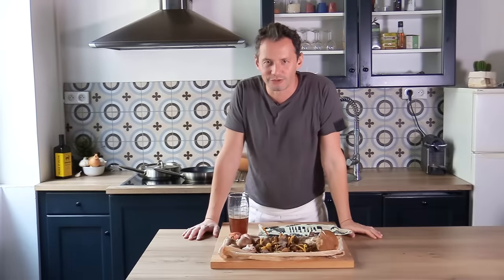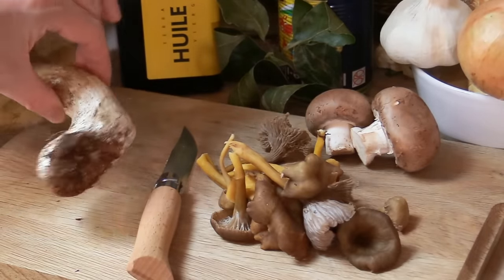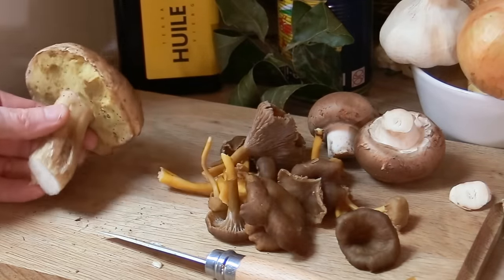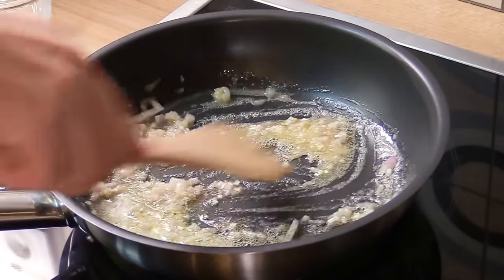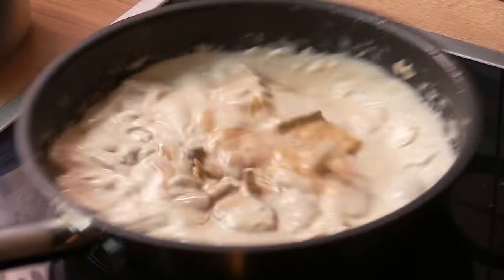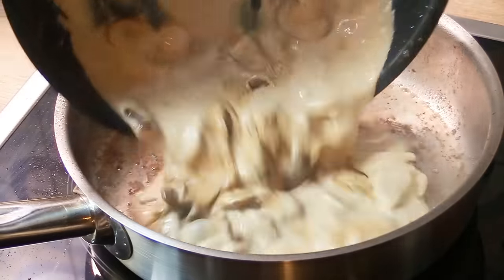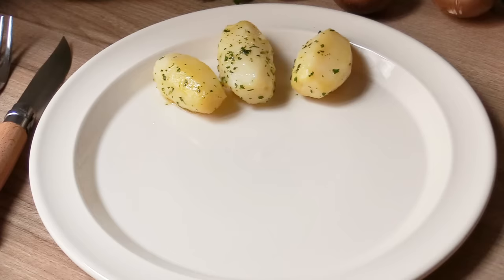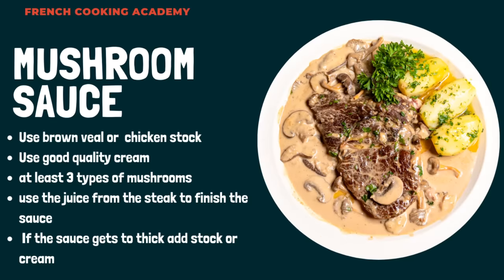how to make a perfect cepes mushroom sauce for steak | French cooking Academy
Learn how to make a perfect luscious and tasty Forest mushroom sauce. Quality ingredients combined with a few cooking techniques are the key to success for that classic sauce.

Opinel number 8 the most amazing steak knife you will ever own
My favorite saute pan

Ingredients you need to make a Sauce forestiere (forest mushroom sauce)

For 4 people:
300 grams of forest mushrooms at least 3 different variety ( The best to use are cepes mushrooms
20 grams plain butter
30 grams shallots (finely diced)
500 ml of cream (heavy whipping cream or double cream)
300 ml of demi-glace (heavily reduced brown stock)
lemon juice to add some zing (optional)
2 tablespoon of cognac to a luxurious accent to the sauce(optional)

UTENSILS AND COOKWARE STARTER KIT:
Heavy duty cutting board (wood):
Essential utensil set:
Kitchen scales Us Oz and metric grams:
Measuring cups set:

KNIVES AND KNIFE SETS:
Great value chef knife:
Forged knife set (mercer culinary):
Fibrox knife set (victorinox):

The professional chef:
Le garde manger:
Paul Bocuse Institute culinary book:
The complete robuchon:
The professional Patry chef:
Baking and pastry, mastering the art:
Beautiful French Pastry recipe book:

Escoffier culinary guide (in english):
Larousse gastronomique:
Le repertoire de la cuisine (in english):
World atlas of wine: